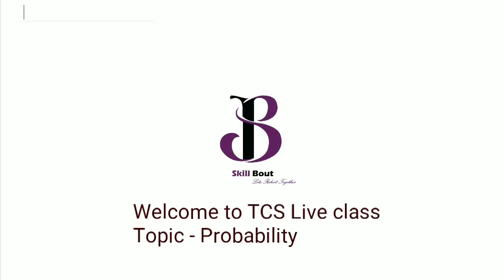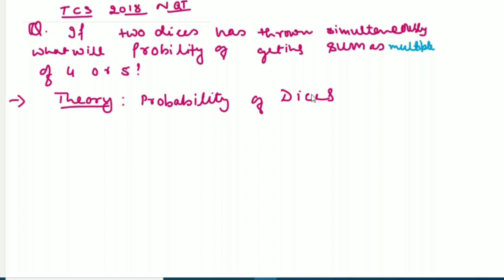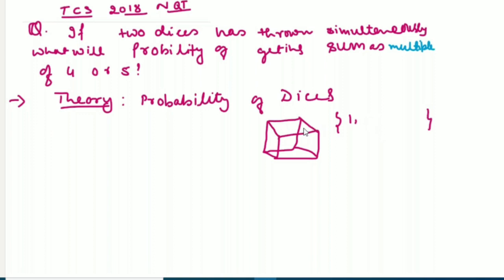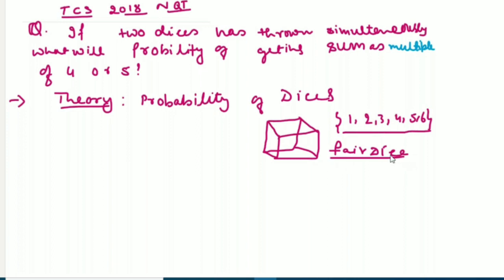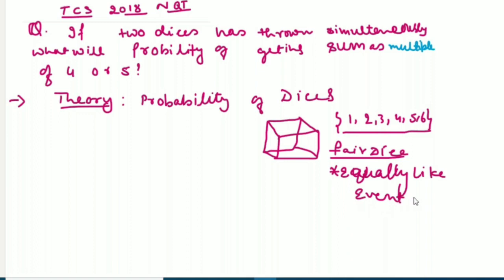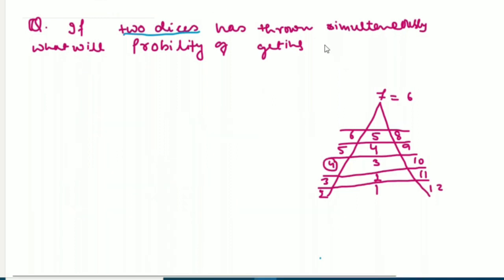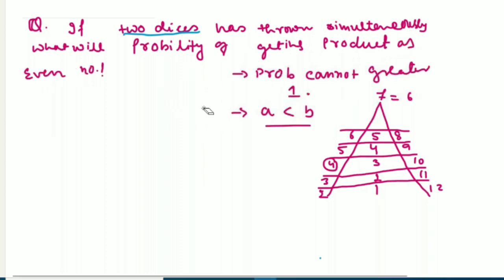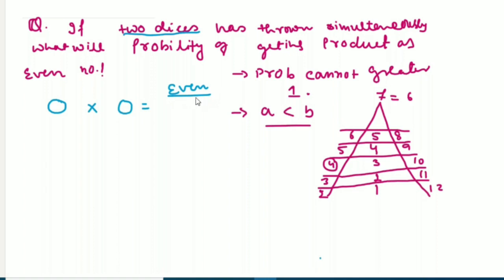Aptitude | Probability | TCS NQT preparation | by Roshan sir | SkillBout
@Skill Bout

Registrations are Open for TCS Campus Hiring YoP 2021:
Leading in the new normal has reinforced our global leadership position. It’s our privilege and pride to be acknowledged as a preferred partner of innovation and growth by our valued global customers. Likewise, we are proud to be the employer of choice among aspiring students. We are happy to be starting with the TCS Campus Hiring - the disruptive democratized model that proved to be a game-changer for the entry level talent ecosystem.

Our comprehensive digital transformation prowess, robust Business 4.0TM framework, and an excellent career progression track record have been the key differentiators. We invite you to take a first step in forging a fruitful partnership towards growth and transformational pursuits.

TCS Campus Hiring YoP 2021 Application Process:
The application process for TCS Campus Hiring comprises of the below mandatory steps:

STEP 1: Register for the entrance/aptitude test on the National Qualifier Test (NQT) website

Select "Subject Test" option in the NQT registration form which includes "Programming Test" to ensure your candidature is considered for TCS Campus Hiring YoP 2021.

STEP 2: Navigate to TCS Next Step Portal

Points to note:

If you do not have CT/DT reference ID, please click on “Register Now”, choose “IT” and proceed as appropriate.
If you already have a CT/DT reference ID then please click on Login and proceed to fill/submit the application form. Upon submission you would be prompted to the “Apply For Drive” screen.
Update your NQT Registration Number obtained in Step 1 and click on Apply.
To confirm your application status for TCS Campus Hiring - Navigate to the ‘Track Your Application’ tab on the Next Step Portal, the status displayed should be “Applied for drive”

Important:

If you are a 2021 YOP (BE/B.Tech/ME/M.Tech/M.Sc/MCA) and if you have submitted the application form, click on “Apply for drive”, update your NQT registration number in the Text box provided and click on “Apply”.
If your status is registered please:
Fill/submit the application form and click on “Apply for drive”
Update your NQT registration number in the Text box provided
Click on “Apply”.

Beware of Fake Offers

Recognize It | Validate It | Stop It

Be cautious of fraudulent communication/job offers.

How to identify a fraudulent/fake Offer Letter:

If any recruitment fees or service charges are requested
If offer letter or any TCS recruitment communication shared from free internet email services like Gmail, Rediffmail, Yahoo mail, Hotmail, and so on.
to know more about fake job offers.